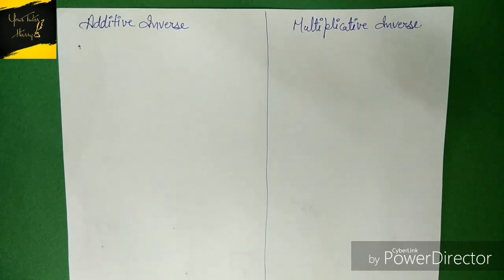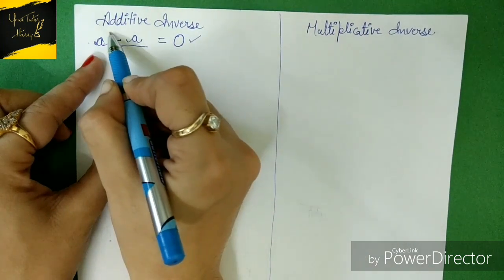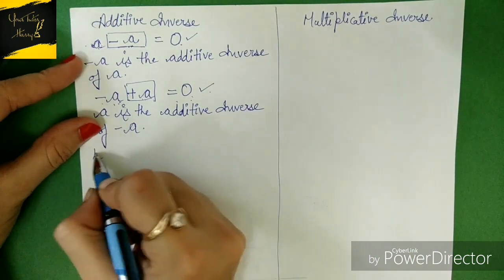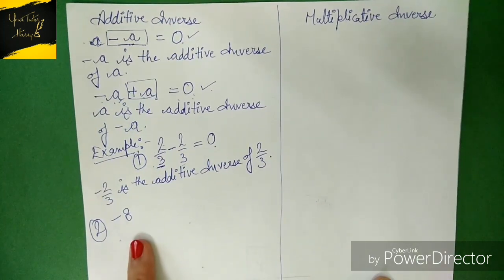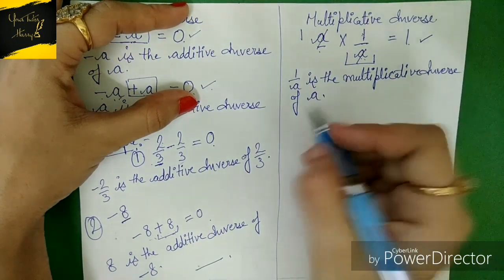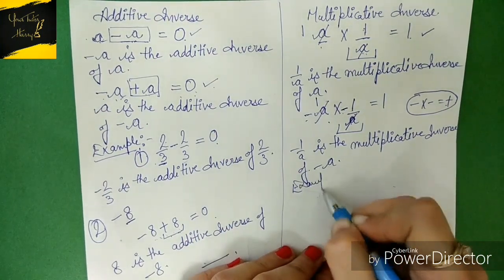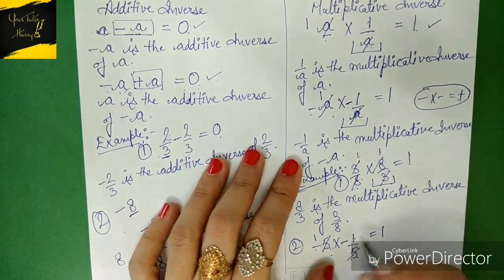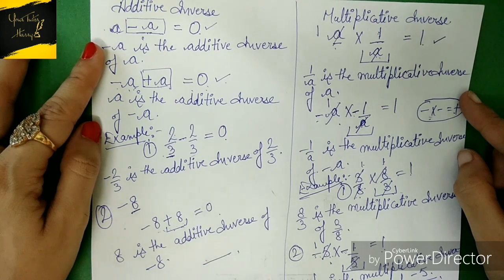Class 8 || How to calculate Additive and Multiplicative Inverse || Maths || CBSE NCERT ICSE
This video shows that how to calculate Additive and Multiplicative Inverse. This tutorial is in detail and make your all doubts clear.